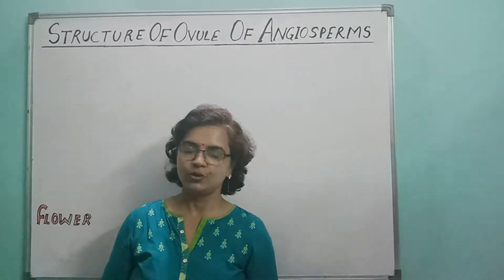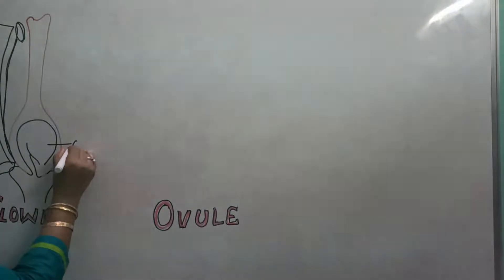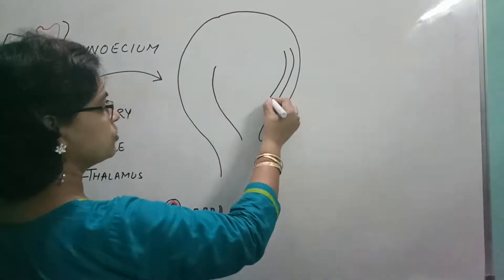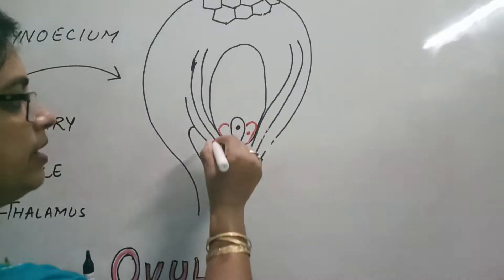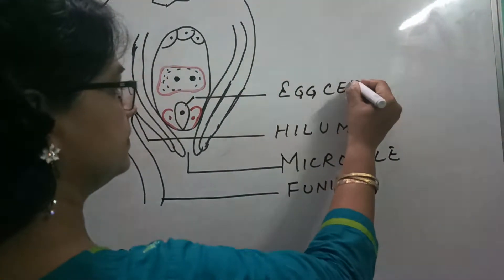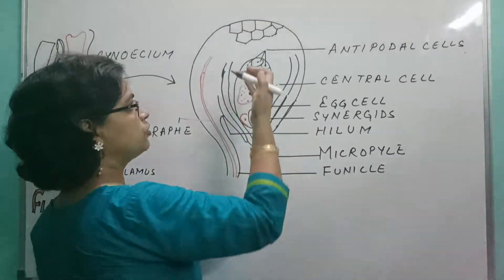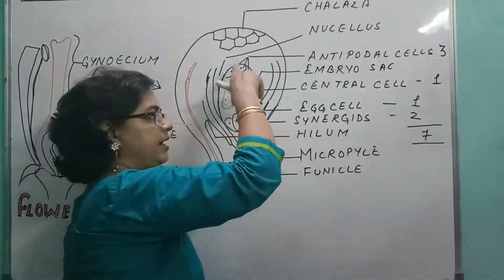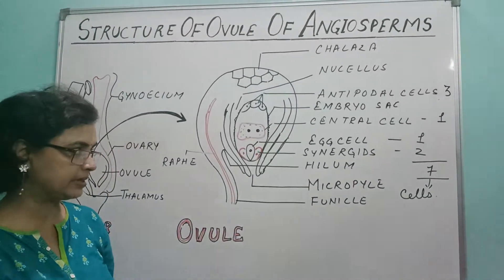INTERNAL STRUCTURE OF OVULE OF ANGIOSPERMS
Location of OVULE in Flower

Structure of OVULE with diagram and labellings : Integuments , micropyle , chalaza ,  nucellus, of egg cells, antipodal cells, synergids,central cell, polar nuclei, funicle ,Hilum,raphe

Thankyou